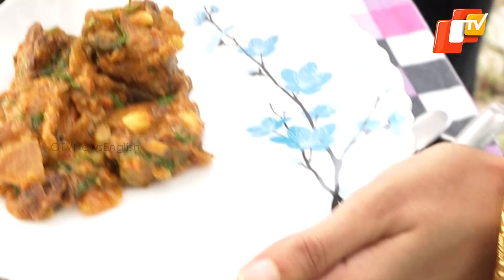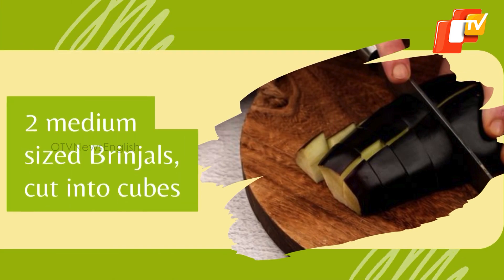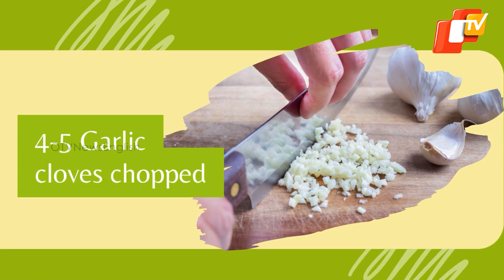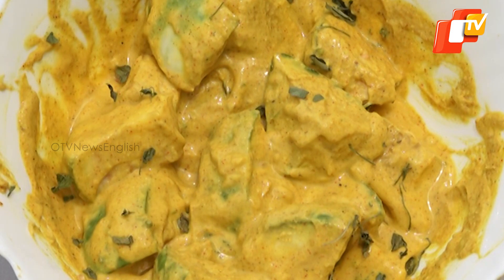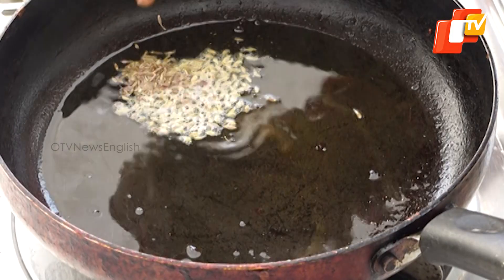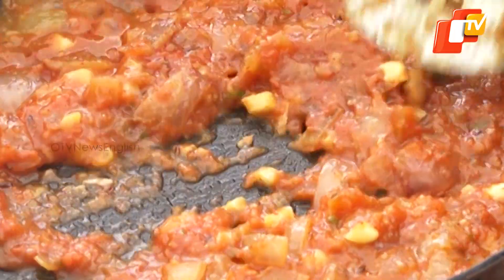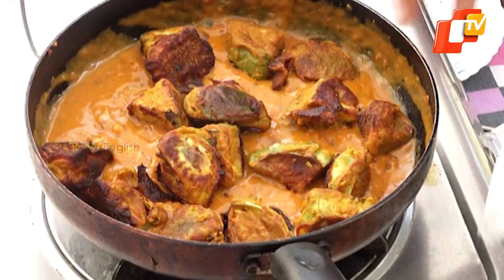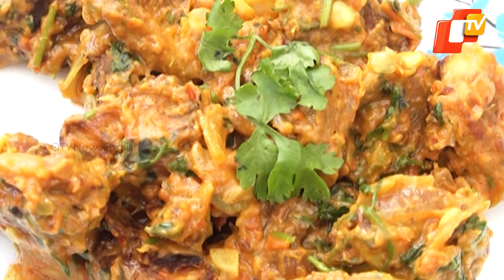Baingan Tikri Recipe: Try This Unique Brinjal Dish In Tomato Gravy